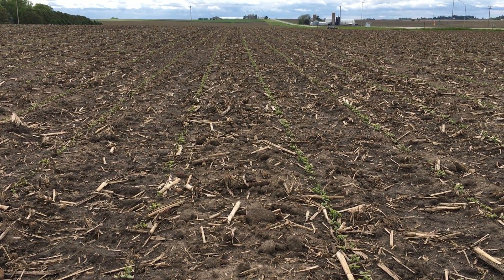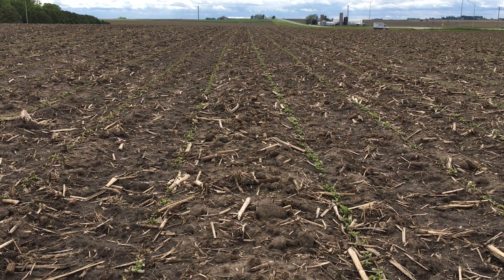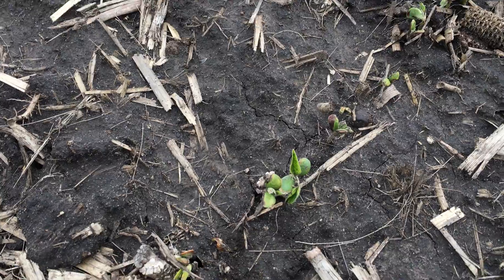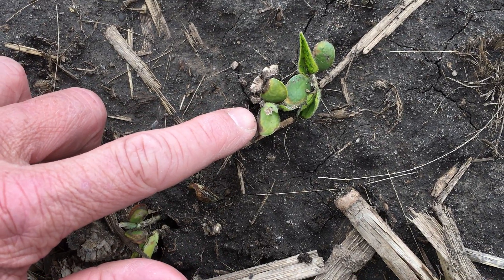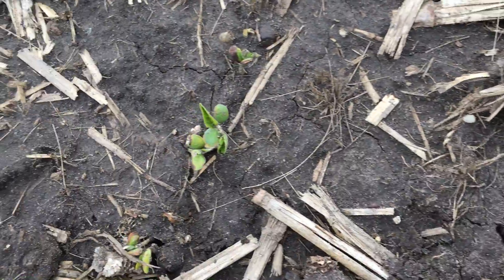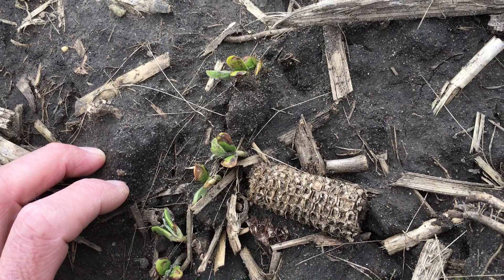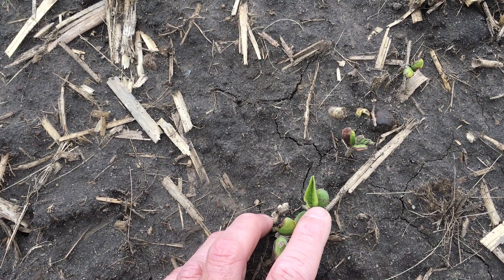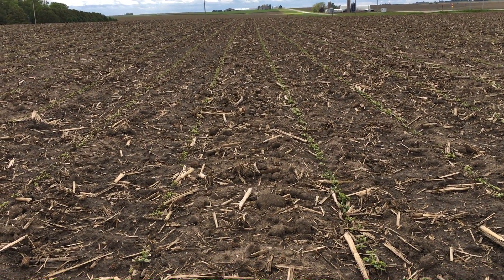ILeVO® fungicide seed treatment observations